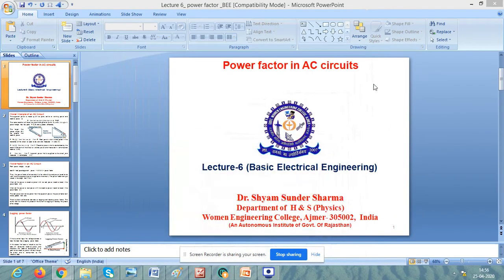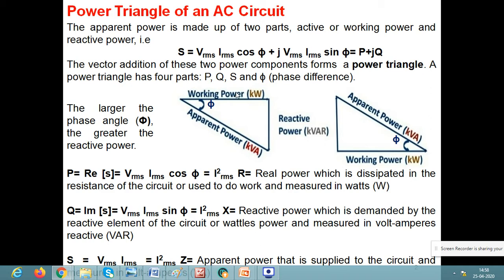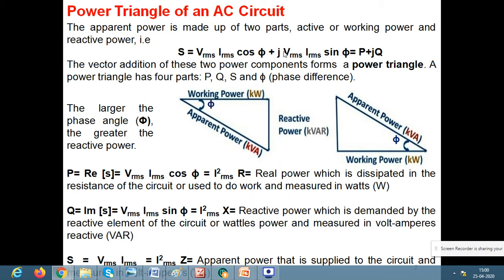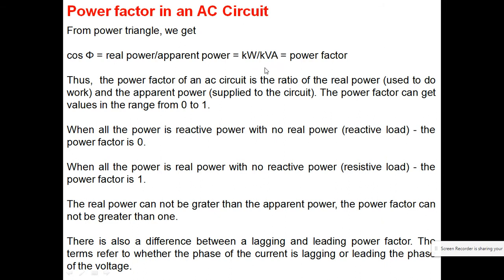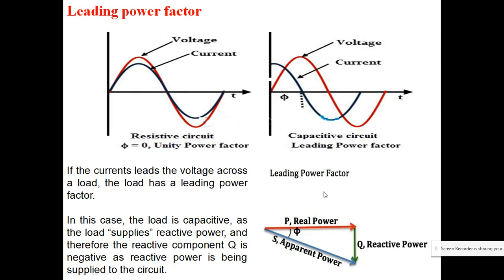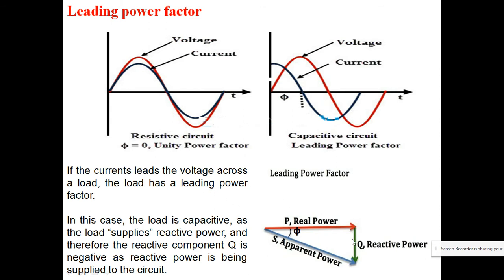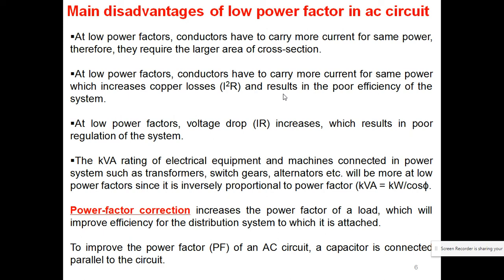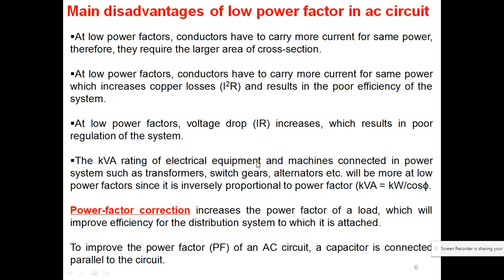Lecture 6 power factor in AC circiuts BEE